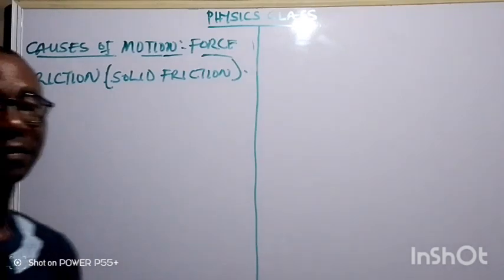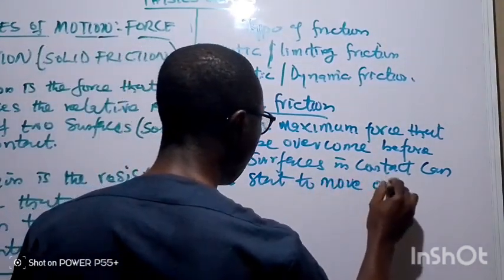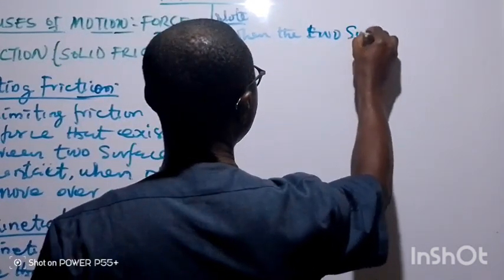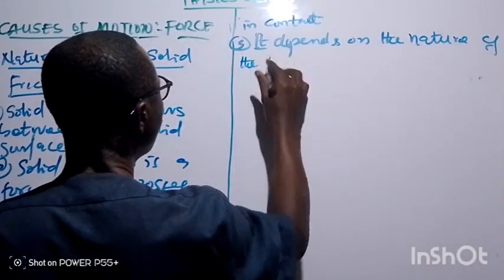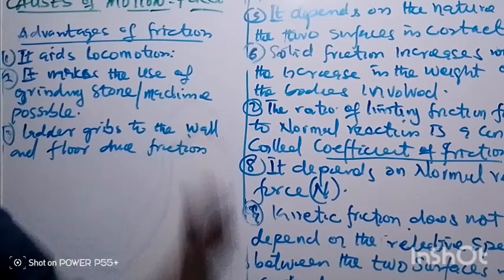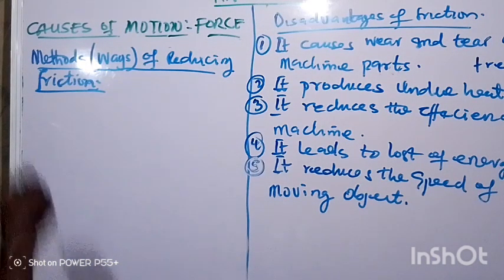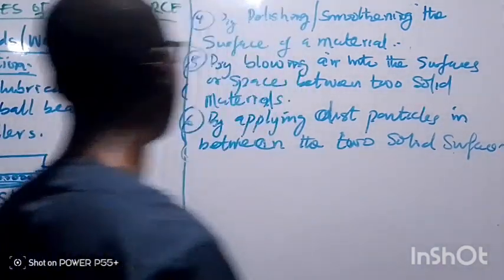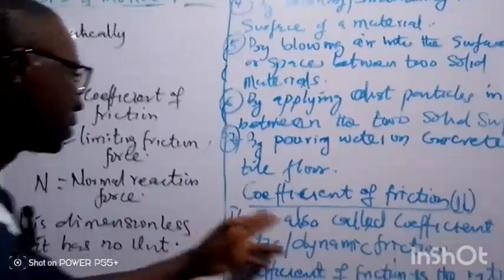TYPES OF FORCE.: FRICTION.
FRICTION: SOLID FRICTION.

What is Solid Friction?
Solid friction, also known as dry friction, is a type of friction that occurs between two solid surfaces in contact with each other. It opposes motion between the surfaces and converts some of the kinetic energy into heat.

Types of Solid Friction
There are two main types of solid friction:

1. *Static Friction*: The force that opposes the initiation of motion between two surfaces. It must be overcome for motion to begin.
2. *Kinetic Friction*: The force that opposes motion between two surfaces once they are already moving.

Factors Affecting Solid Friction
Several factors can affect the magnitude of solid friction:

1. *Surface Roughness*: Rougher surfaces tend to have higher friction.
2. *Normal Force*: The force pressing the surfaces together. Increasing the normal force increases friction.
3. *Material Properties*: Different materials have different friction coefficients.
4. *Temperature*: Friction can be affected by temperature changes.
5. *Humidity*: Friction can be affected by humidity levels.

*Characteristics of Solid Friction*
Solid friction has several key characteristics:

1. *Friction is Independent of Velocity*: The force of friction does not depend on the velocity of the moving object.
2. *Friction Opposes Motion*: Friction always acts in the opposite direction of the intended or actual motion.
3. *Friction is a Contact Force*: Friction occurs only when two surfaces are in contact with each other.

Applications of Solid Friction
Solid friction plays a crucial role in many everyday applications:

1. *Braking Systems*: Friction is used to slow down or stop vehicles.
2. *Grip and Traction*: Friction helps maintain grip and traction between tires and roads.
3. *Belt Drives*: Friction is used to transmit power between belts and pulleys.
4. *Clutches*: Friction is used to engage and disengage power transmission in vehicles.